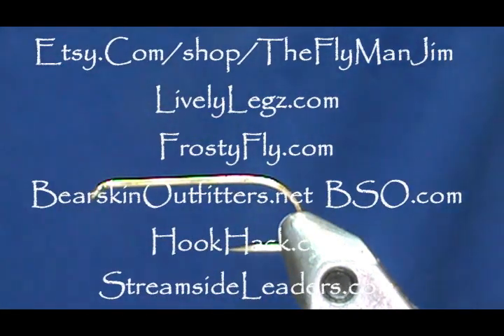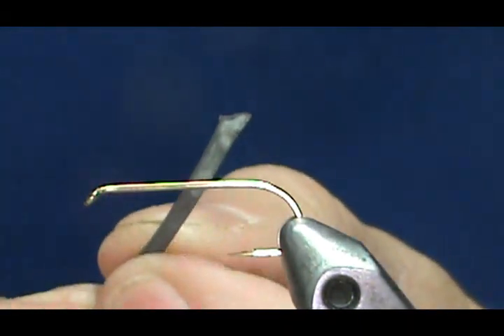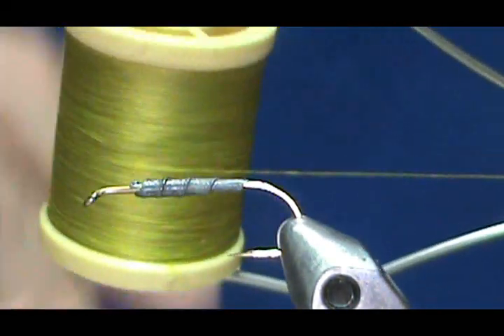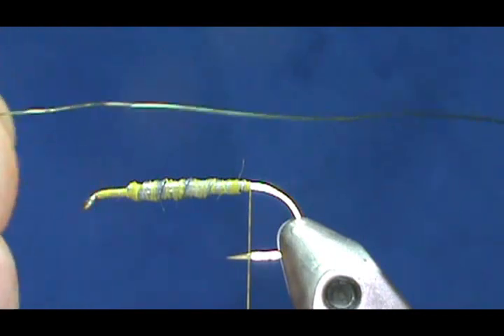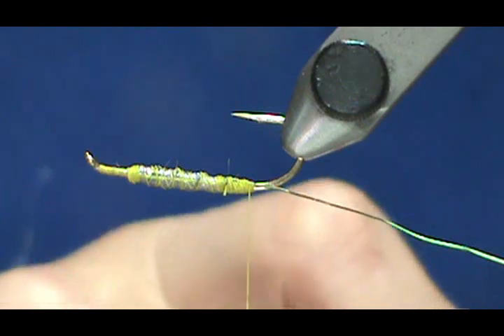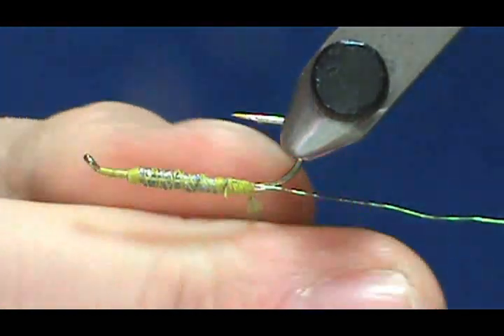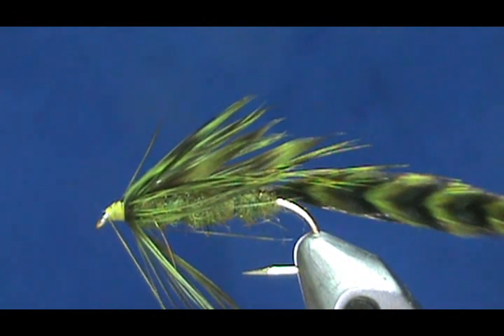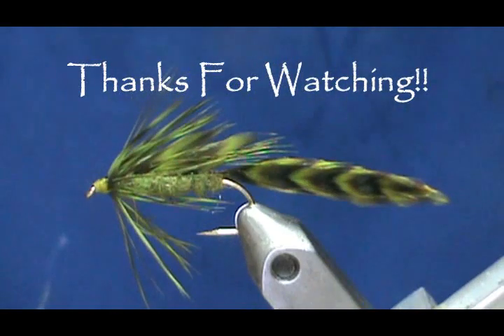Beginner Fly Tying an Olive Matuka with Jim Misiura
Hook: Streamer #4  #12
Weight: Matich Hook Size ( Optional )
Thread: Olive
Rib: Olive Wire
Body: Olive Antron Dubbing
Wing: Olive Grizzly Hackle
Collar Olive Grizzly Hackle